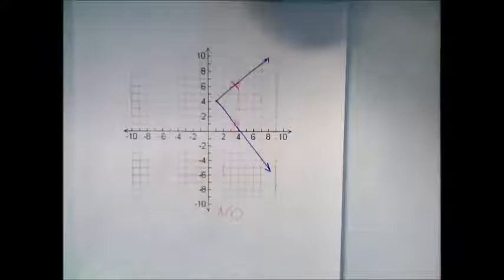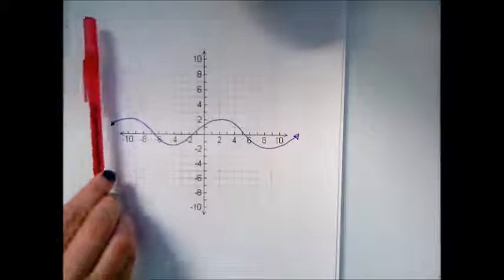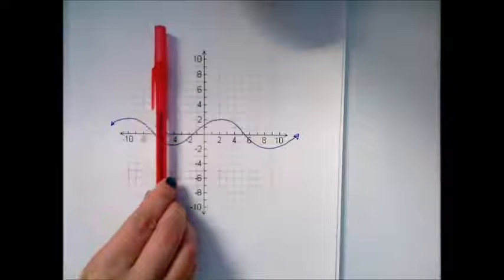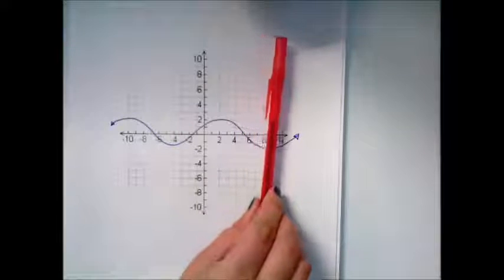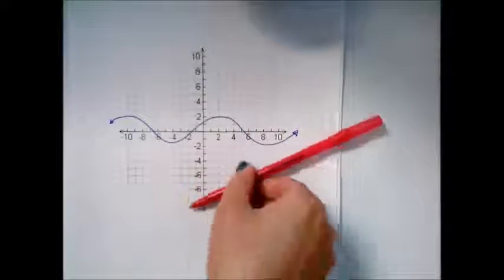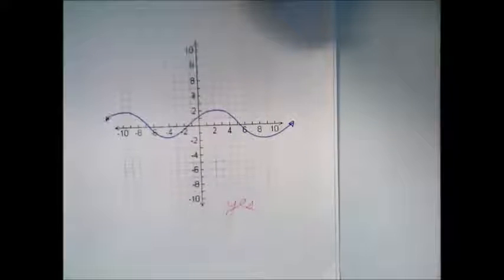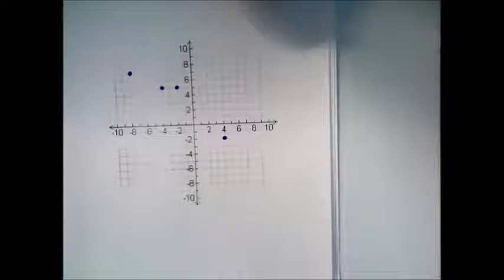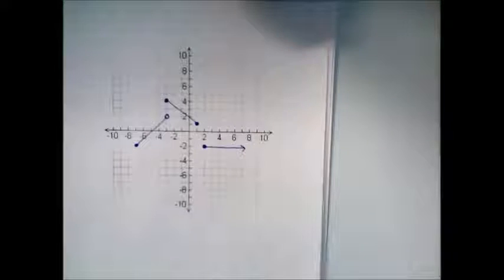Vertical line test